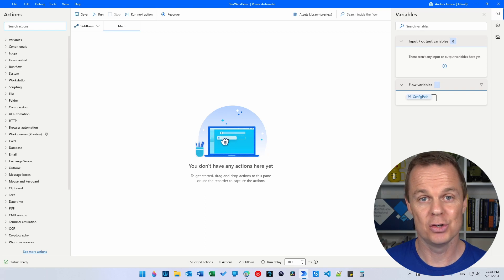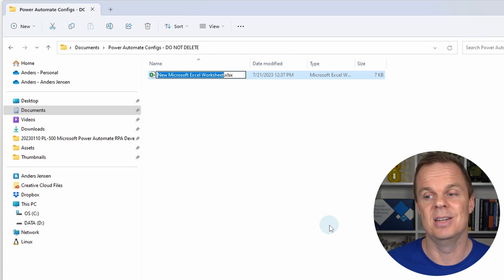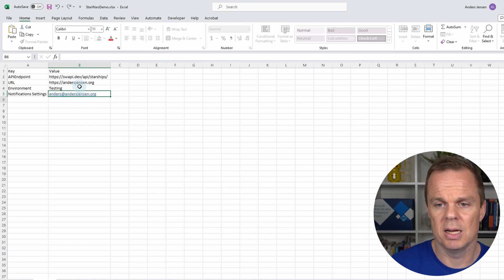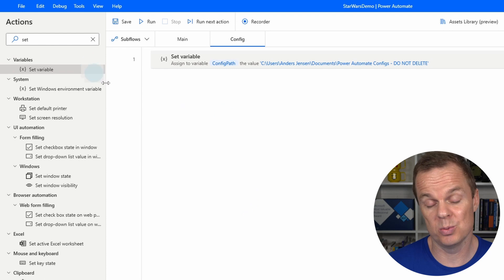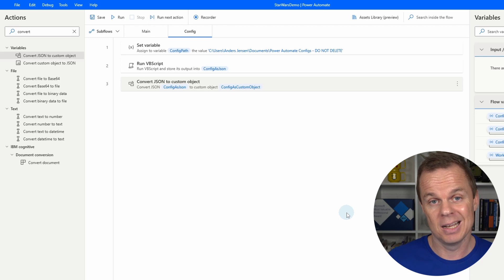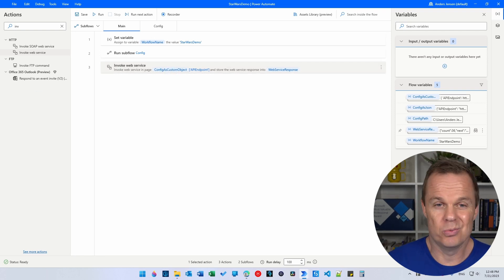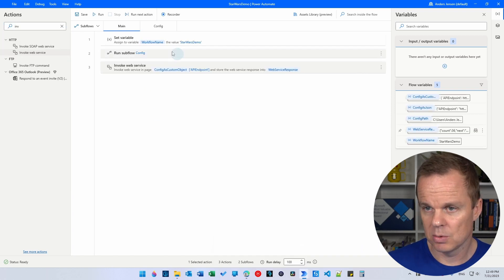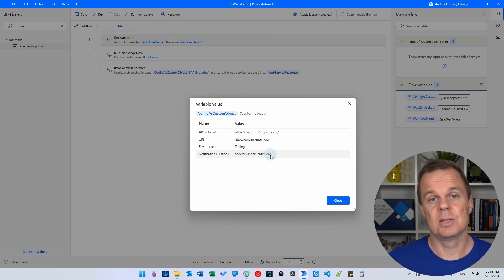Always Create A Config For Your Power Automate Desktop flows!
In this step-by-step video tutorial, you'll learn how to build a config file in Power Automate Desktop. This complete guide shows how to create a reusable configuration file using Excel and some advanced techniques. Using a config makes it easy to maintain workflows. Another benefit is business users can have access to the config, but not the code.

👨‍👩‍👧‍👦 Get Power Automate help and network with 8000+ RPA developers in my FREE Discord community

⌚ TIMESTAMPS
00:00 Introduction
00:50 Create the Config
05:31 Initialize the Config in Power Automate Desktop
12:33 Create a Reusable Config